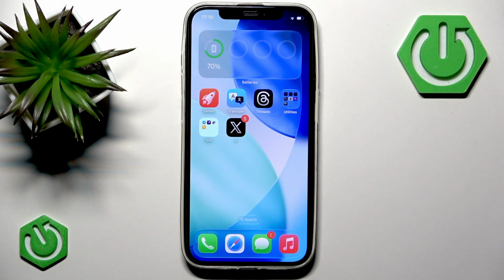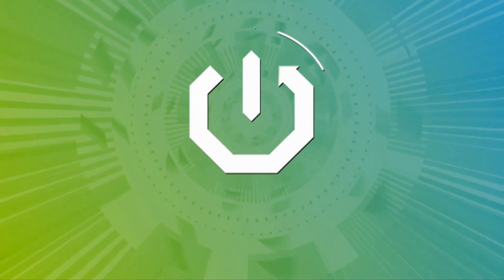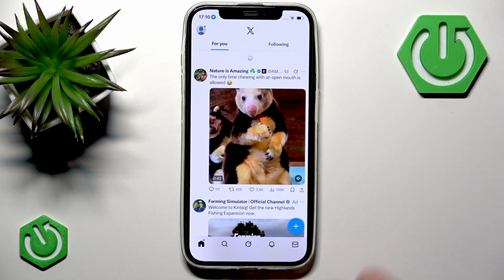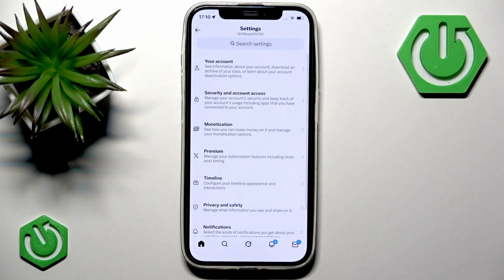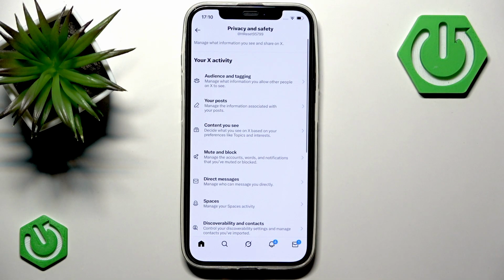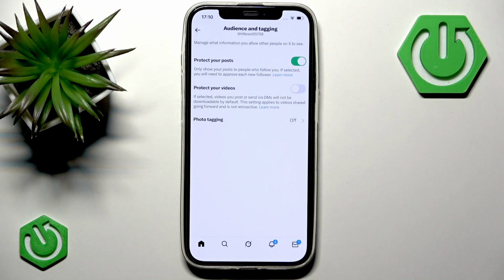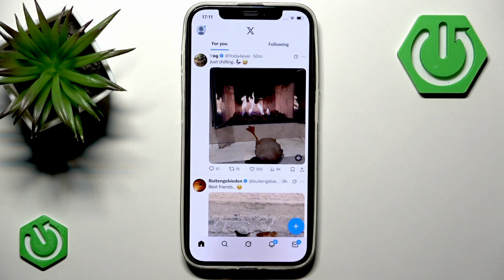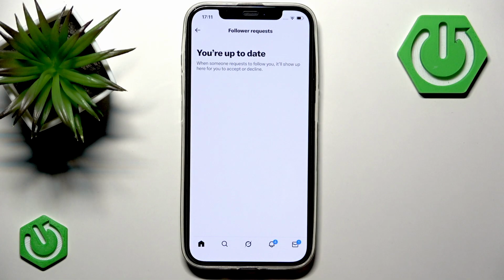How To Make X Profile Private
In this short video you'll learn how to make your X profile private so only people you approve can see your posts and followers. We show every step inside the X app: open the side menu, go to Settings and privacy, choose Privacy and safety, then Audience and tagging, and turn on Protect your posts. After that new followers must send requests and non-followers will only see your profile picture and bio. This guide also shows where to find and approve follower requests so you keep full control of who sees your content. Useful for anyone switching from Twitter to X or wanting stronger privacy on social media.

How to find follower requests on X?
How to turn off Protect your posts on X?

0:00 Intro
0:05 Open X and tap your profile picture
0:16 Go to Settings and privacy
0:22 Privacy and safety → Audience and tagging
0:28 Turn on Protect your posts (make profile private)
0:42 What changes when your profile is private
1:04 Where to view and approve follower requests
1:26 Outro and like/subscribe